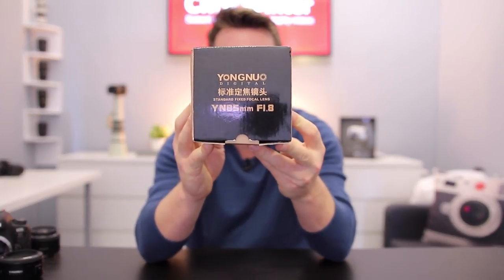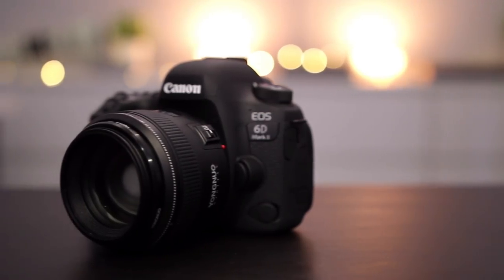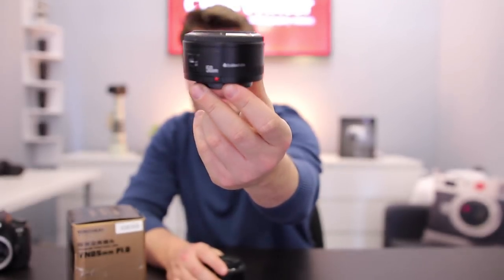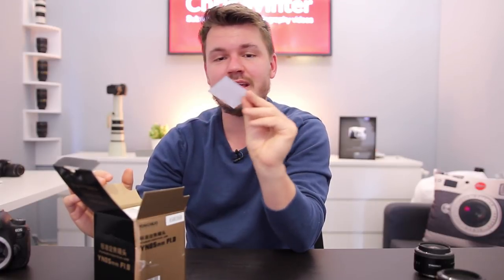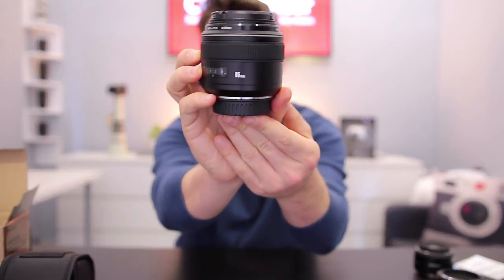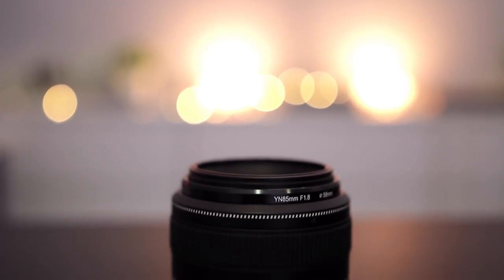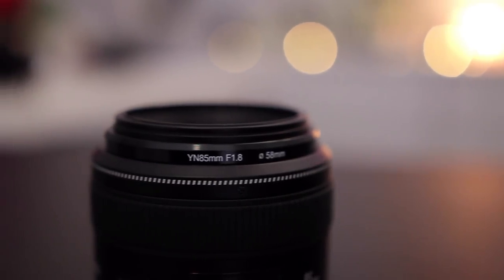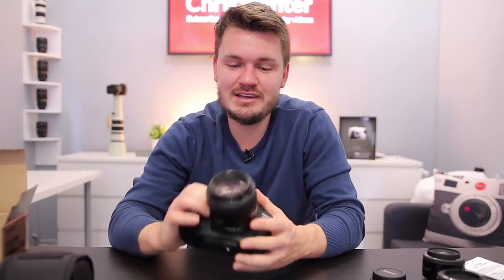Cheap Yongnuo 85mm 1.8 Portrait Lens - First Look!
✅✅ Yongnuo 85mm 1.8
✅✅ Yongnuo 50mm 1.8
✅✅ Yongnuo 35mm f2

Hey everyone, today I'm looking at the brand new Yongnuo 85mm 1.8. This is a clear competitor to the Canon 85mm 1.8 and I'm really looking forward to testing out these two lenses and seeing which lens will be the best cheap portrait lens.

I also show off the Yongnuo 50mm 1.8 and the Yongnuo 35mm f2 lens, both which are clones of the Canon 50mm 1.8 and the 35mm f2.

Want to share your product with my awesome community? I get watched by over 1,300,000 photographers a month and have 190,000+ passionate, camera loving subscribers. Let's talk and see what we can do together. I'll get back to you within 24 hours.